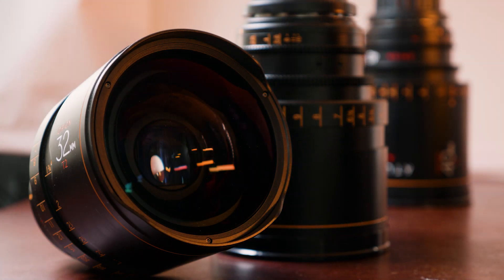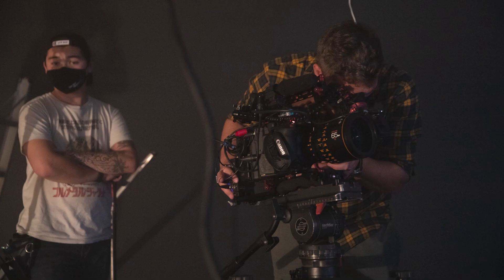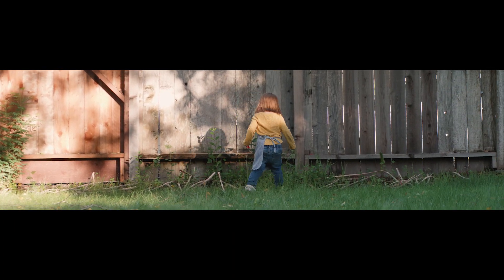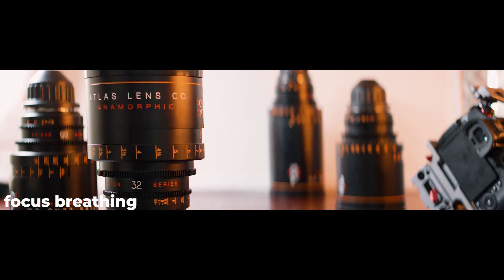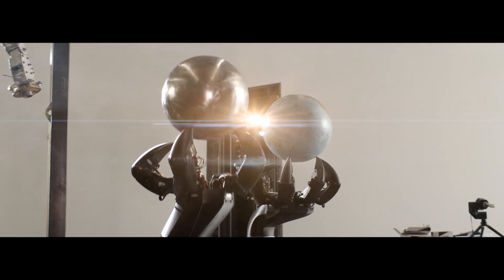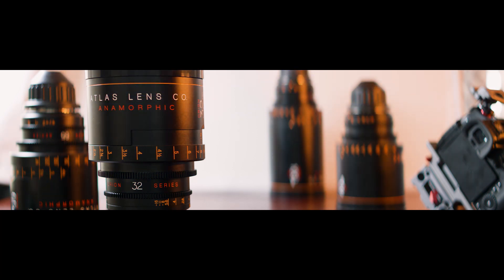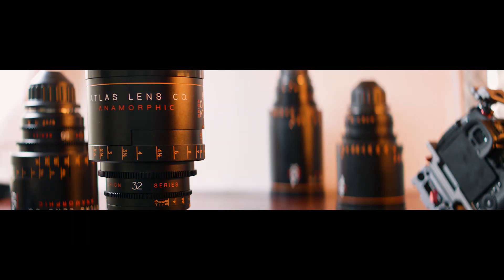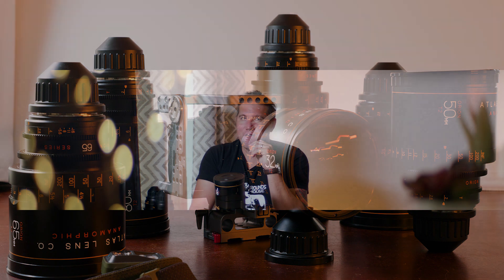Tested: Atlas Orion Anamorphic Cinema Lenses!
Joey reviews the Atlas Orion cinema lenses he used to shoot our recent short film "The Beacon", and compares the two sets of focal lengths offered in the Orion series. Here's an overview of how anamorphic lenses work and what you get from using a set of high-quality cinema lenses like these new ones by Atlas.